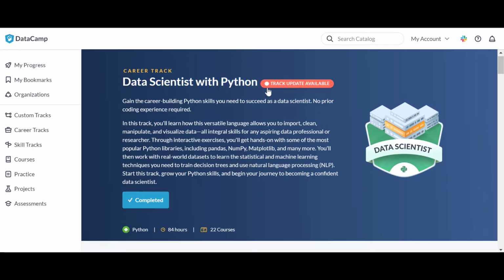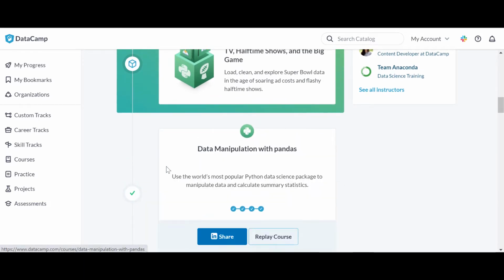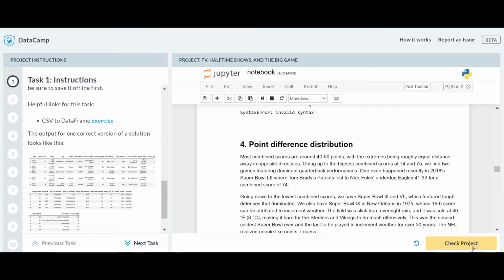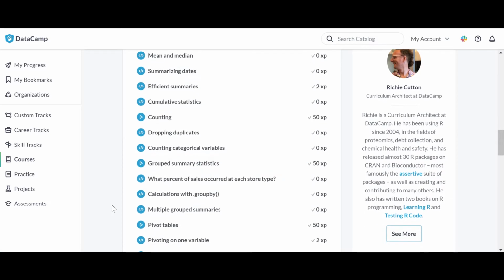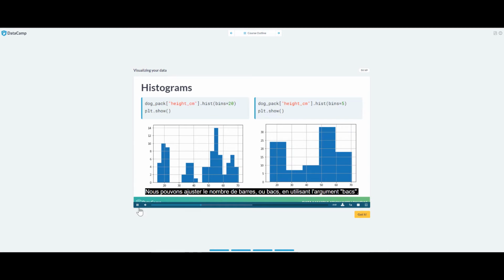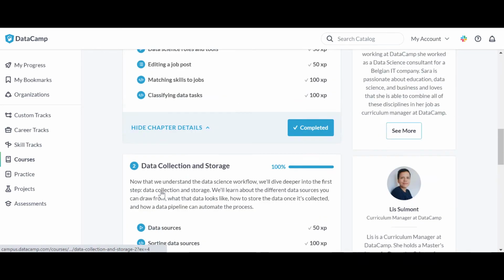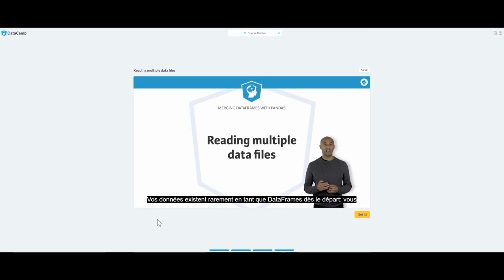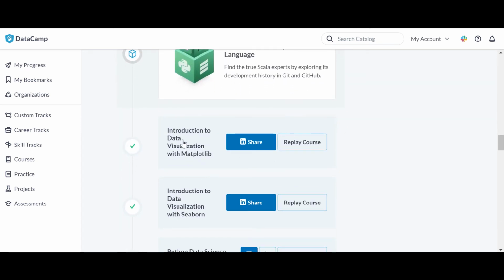🎥 DataCamp - Data Scientist with Python Track Review (Part 2)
💻 A Quick review of Data Scientist with Python Track
Hello Everyone! ✋
In this video, I will be reviewing two courses in the Data Scientist with Python Track (Data Manipulation with pandas - Merging DataFrames with pandas)

Themisblog
🤙(Arabic) Telegram: